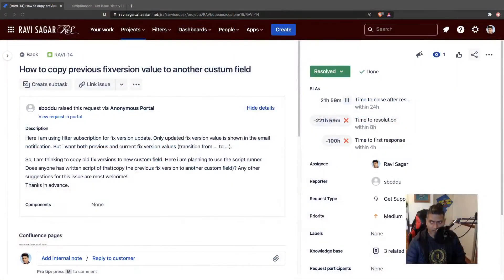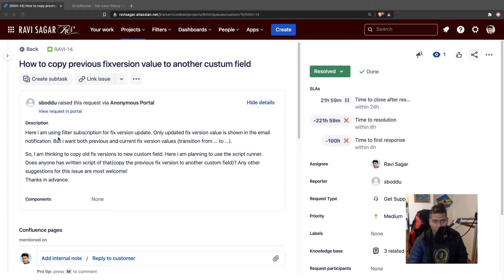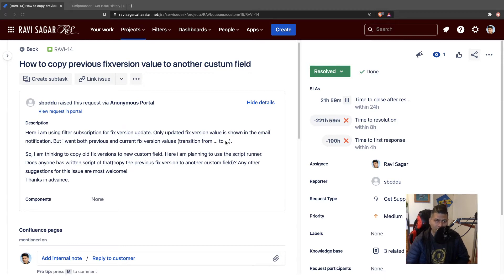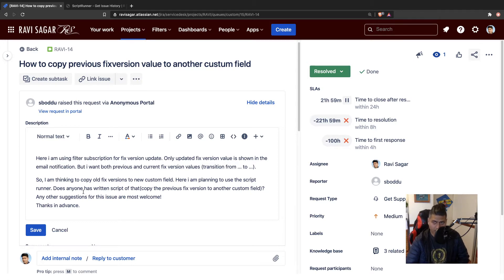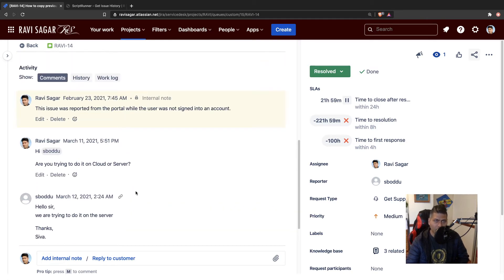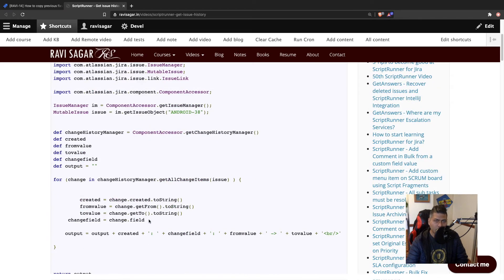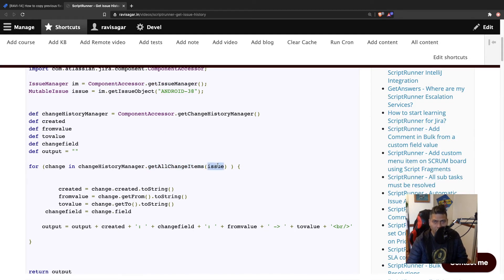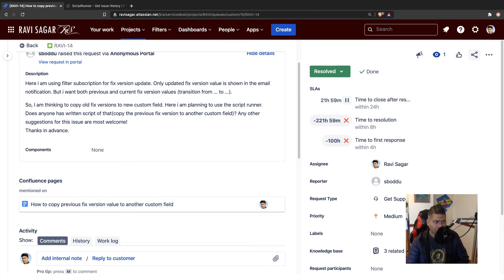ScriptRunner for Jira - Scripted field or copy to custom fields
When to use Scripted Field vs copying values to another custom field?

1. Jira Quick Start Guide (Book)
3. Jira 7 Guide for Administrators and Developers (Video course)
4. Jira 7 Essentials (Video course)

5. Google Apps Script tutorials

Social